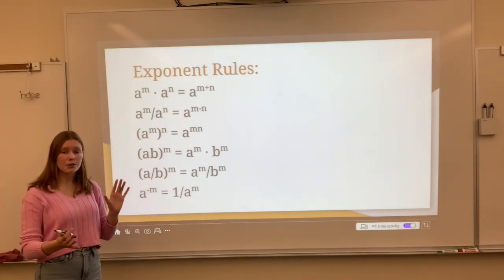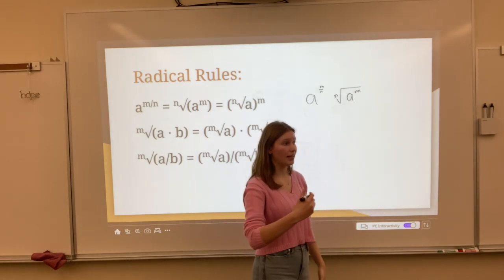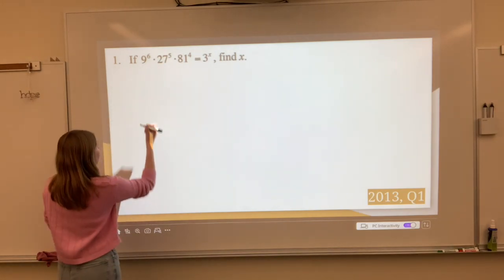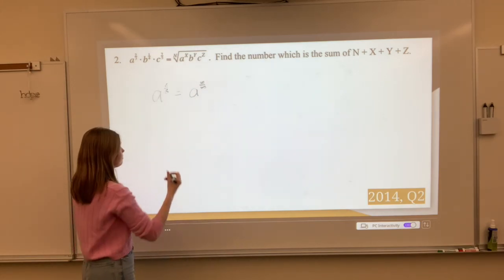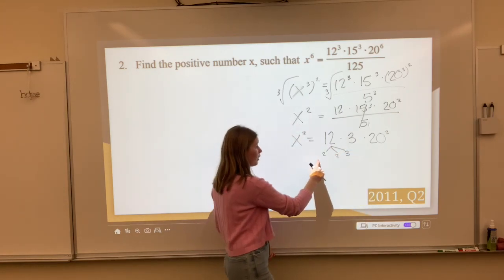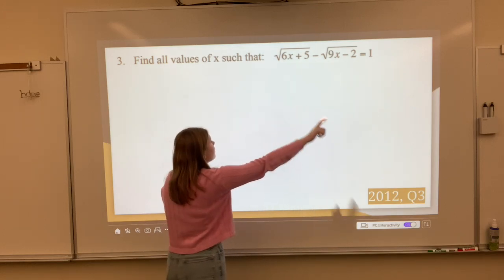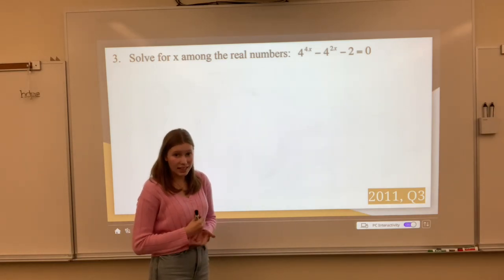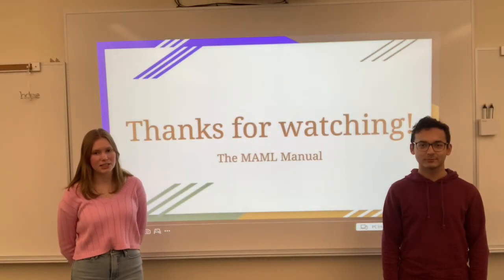MAML Meet 3 Topic 2: Exponents and Radicals | Practice Problems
Hello everyone!

This is Iris Hubbard from the MAML Manual! I'm back to share with you another instructional video, and this one is on the second topic of the third meet: Exponents and Radicals.

Our goal is to help as many people as possible in their math team journey, and we need your help to do so.

Thank you, and good luck this math team season!

— Iris Hubbard